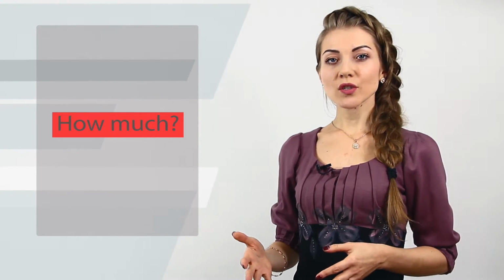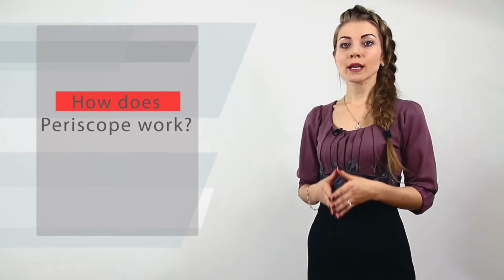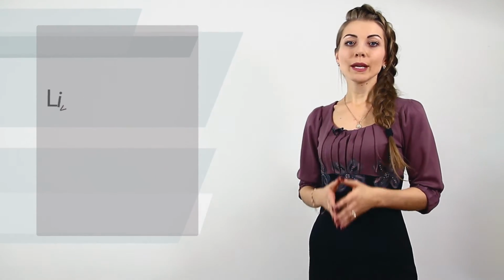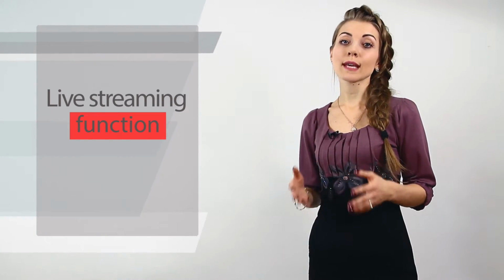How Much Does It Cost to Create an App Like Periscope?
Have you ever thought how much does it cost to create a social network of your own? We are sure that yes. In this video, you will learn many peculiarities you should take into account in order to calculate an approximate cost of your social app. Periscope will be our example for today.